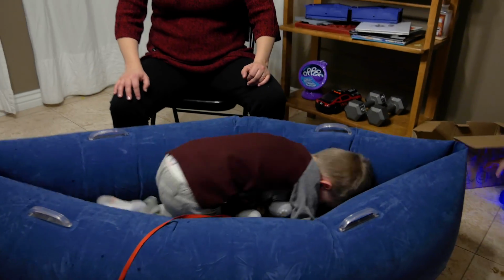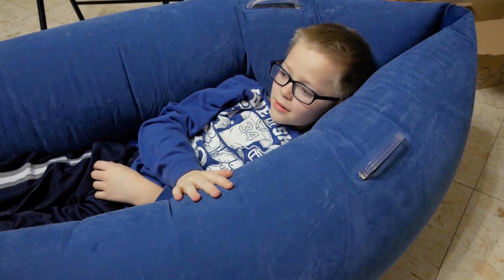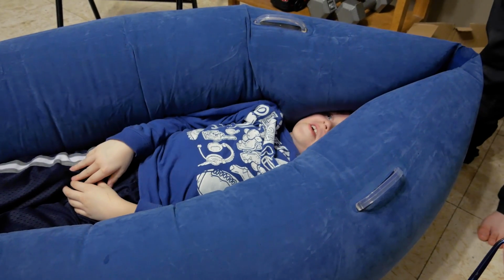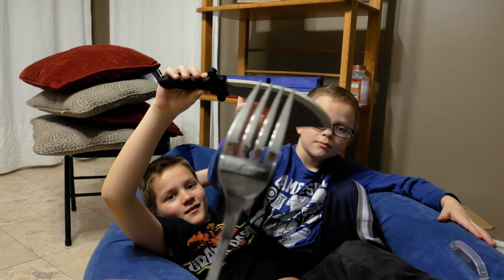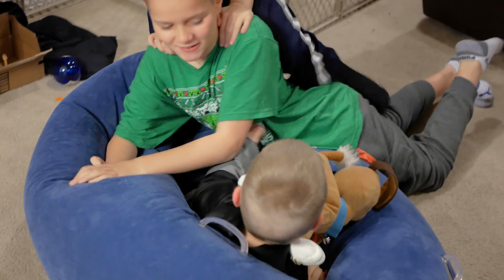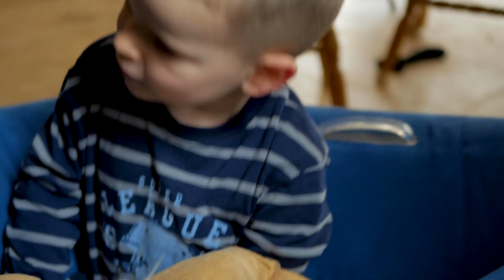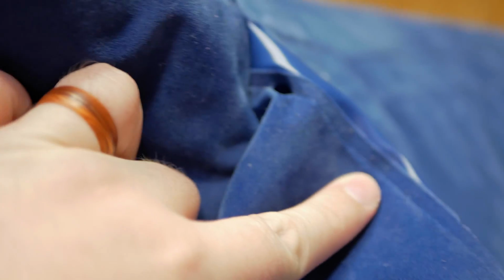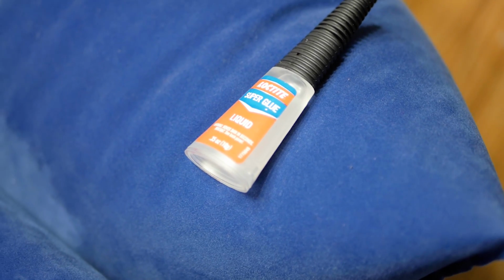Harkla Hug for Autism (1 Week Review)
An awesome compression device for kids on the spectrum as well as others with sensory issues.